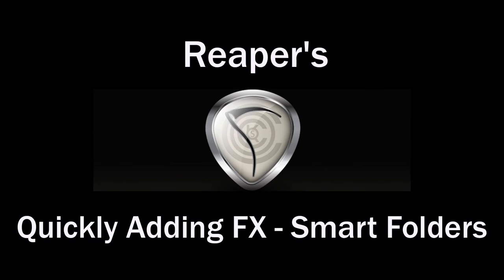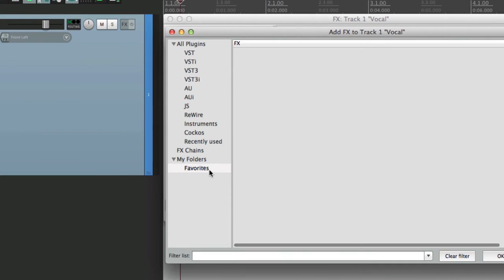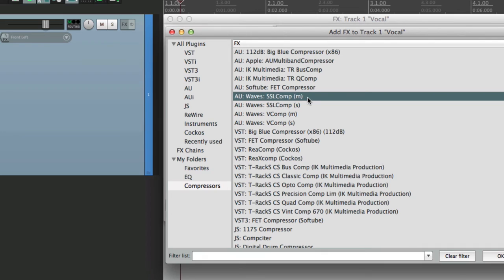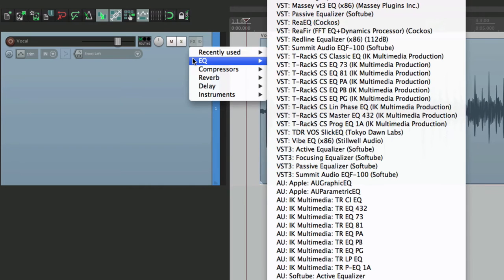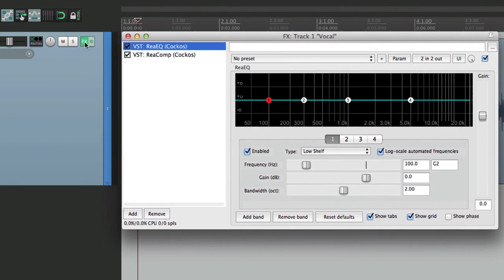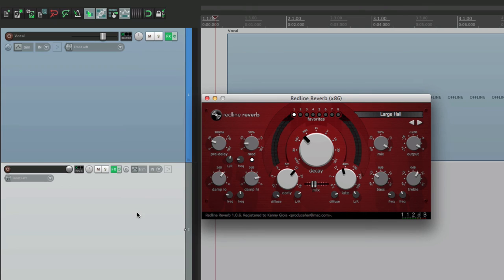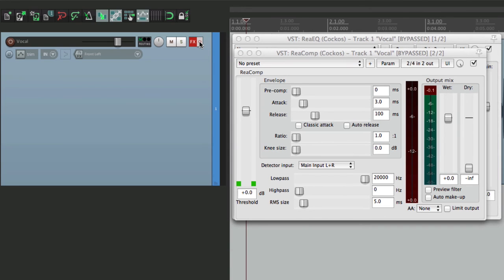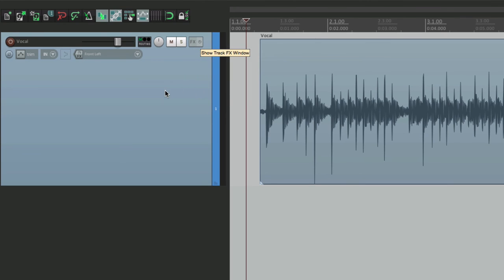Quickly Adding FX in REAPER - Smart Folders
Adding FX Quickly in REAPER - Smart Folders